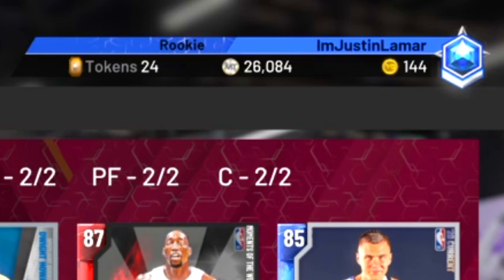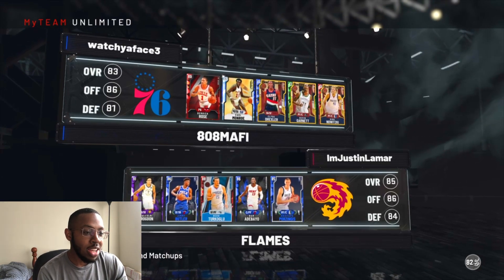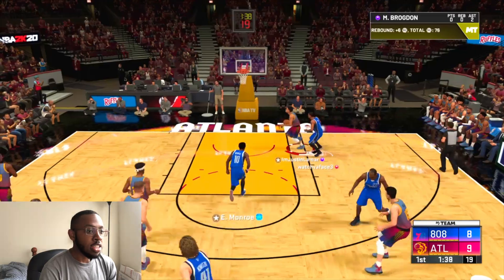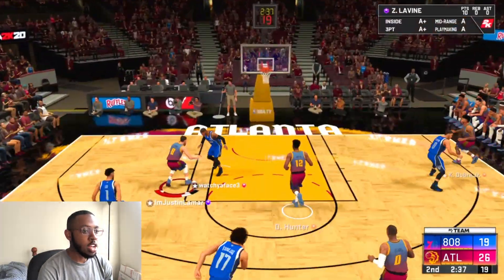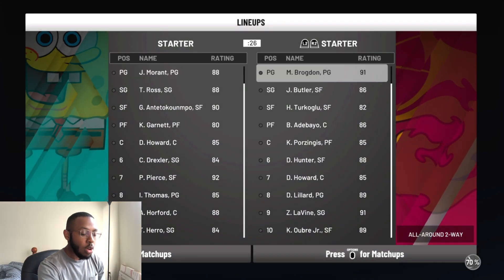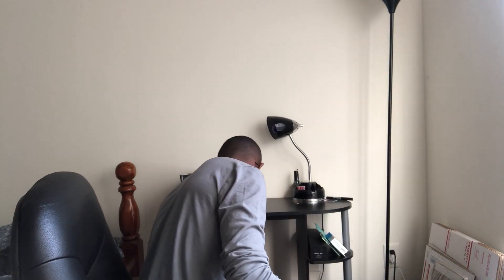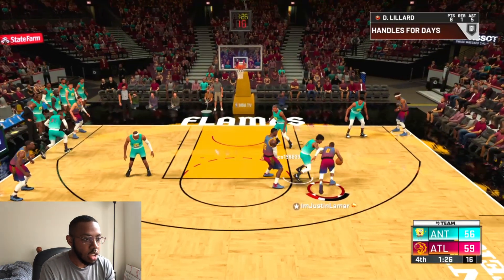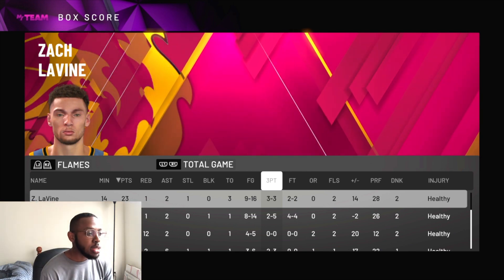You NEED To Add This DYNAMIC DUO To Your Squad In NBA 2k20 MyTeam!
Dynamic duos were recently released in nba 2k20 myteam and I found one that fits my budget squad! Even if you have a god squad in nba 2k20, you should still look at this dynamic duo because they are pretty fun to use in myteam unlimited!